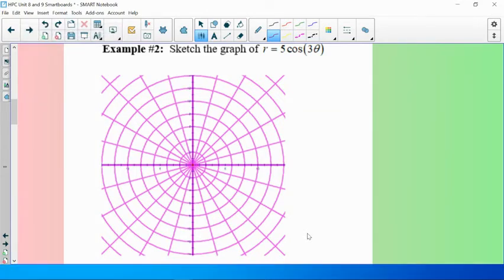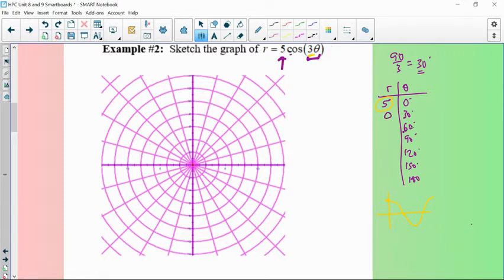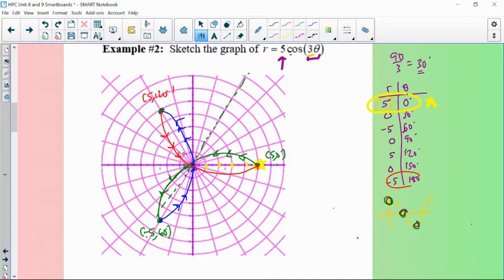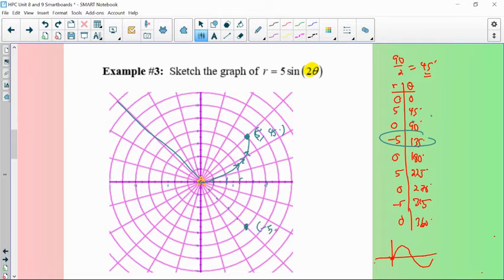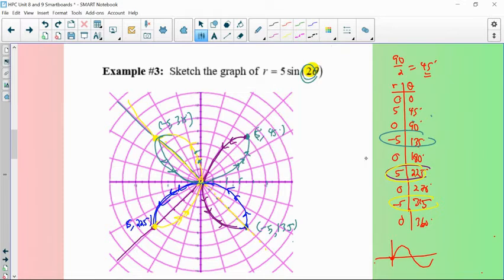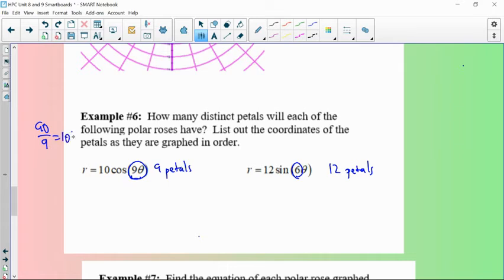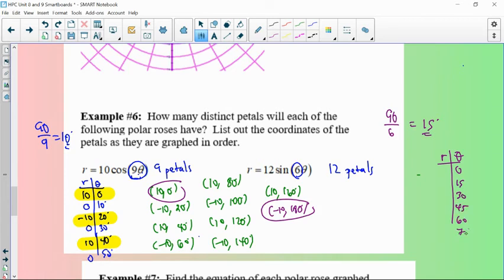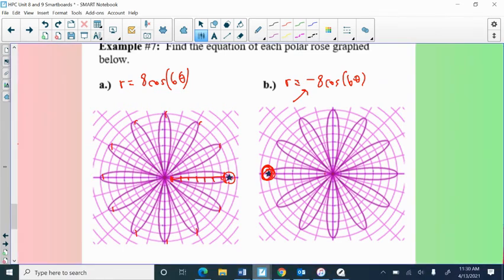Polar Graphing Video #3